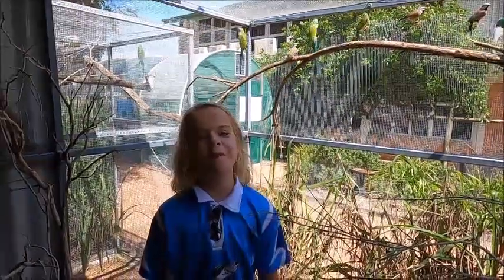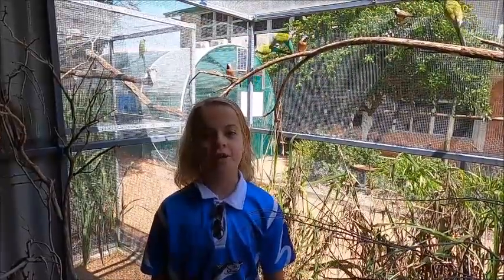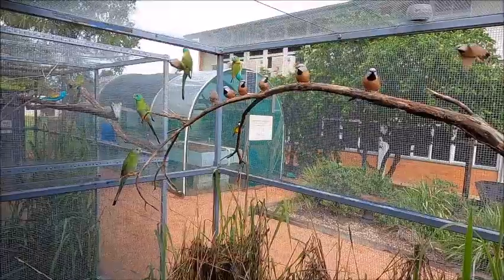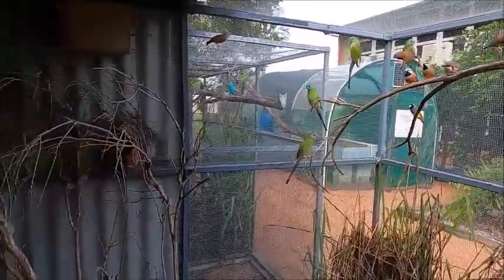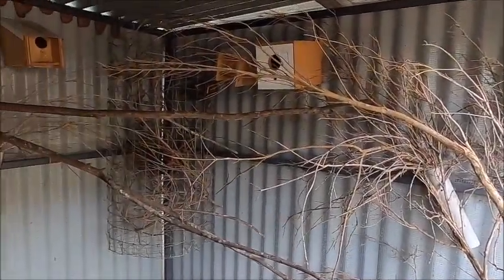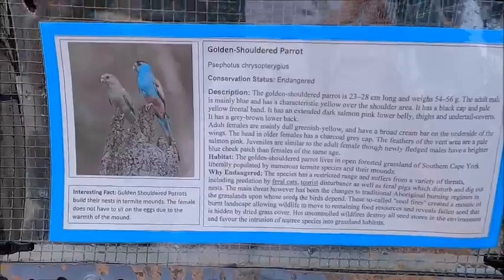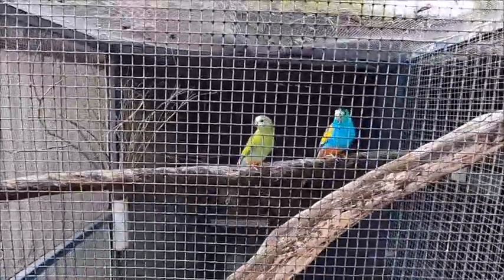AWS 2019 Community Wildlife Conservation Award Winner - Belgian Gardens State School